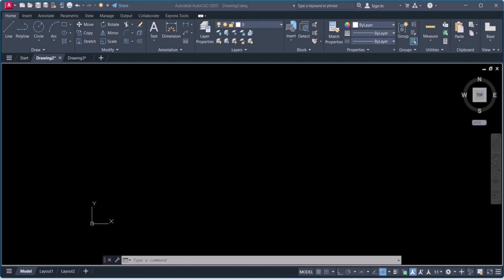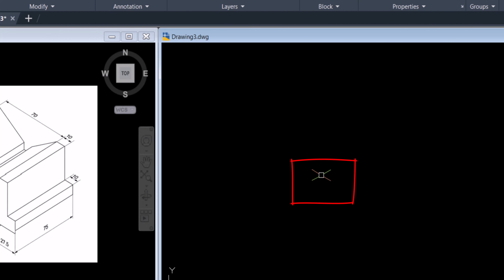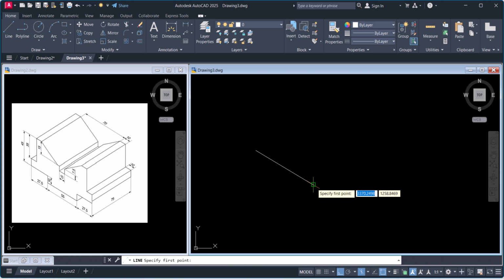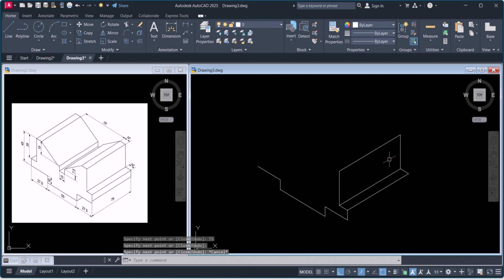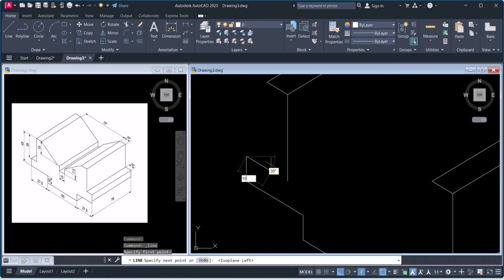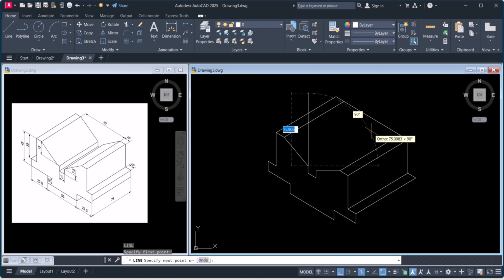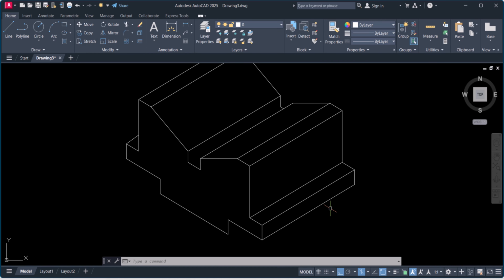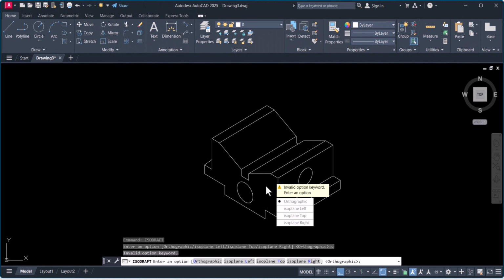AutoCAD Isometric Drawing Tutorial (Isoplane & Isocircle Explained)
Learn how to make isometric view in AutoCAD 2025 step by step in this beginner-friendly tutorial. In this video, I explain isometric snap settings, isoplane switching, isocircle command, and how to create clean isometric drawings inside AutoCAD workspace. This lesson is perfect for civil engineers, mechanical students, architects, and CAD beginners who want to improve drafting skills and job-ready AutoCAD techniques.

You will understand how to convert 2D drawings into professional isometric views quickly and accurately. If you’re preparing for engineering exams, interviews, or improving CAD productivity, this tutorial will help you master isometric drawing in AutoCAD easily.

Watch till the end and practice along for best results.

 This Isometric view in AutoCAD  tutorial is about
wireframe modelling in cad
autocad2025
auto cad
autocad isometric drawing tutorial
3d isometrics drawings
how to draw isometric view in autocad
how to make isometric view in autocad
how to make isometric view in autocad 2d
how to draw isometric in autocad
how to set isometric view in autocad
how to change isometric view in autocad
how to switch to isometric view in autocad
how to exit isometric view in autocad
how to remove isometric view in autocad
how to save isometric view in autocad
how to copy isometric view in autocad
autocad isometric view
autocad isometric view command
autocad isometric viewport
autocad isometric dimension
autocad isometric drawing dimensions
autocad isometric view to 2d
autocad isoplane command
autocad isocircle command
isometric snap autocad
2d isometric drawing in autocad
autocad mechanical drawing
mechanical drawing autocad
autocad 2025 isometric view